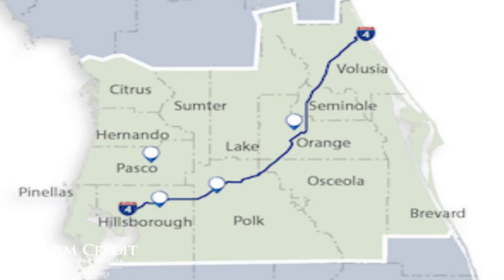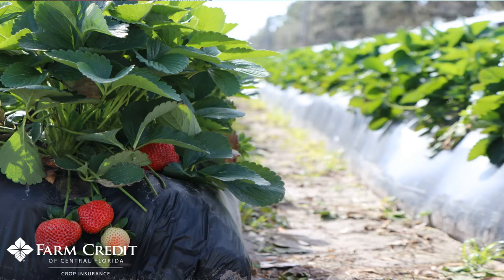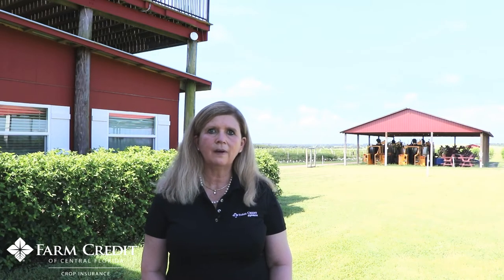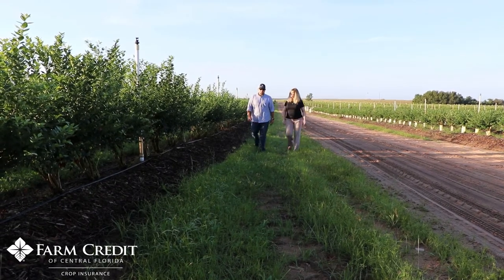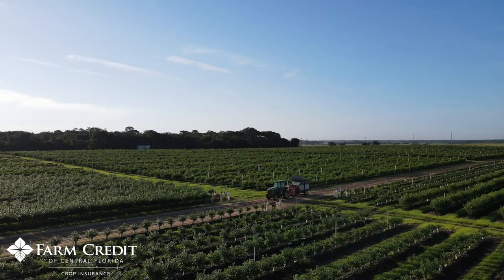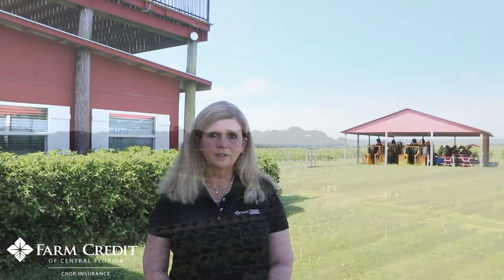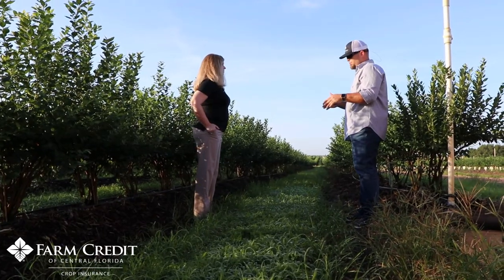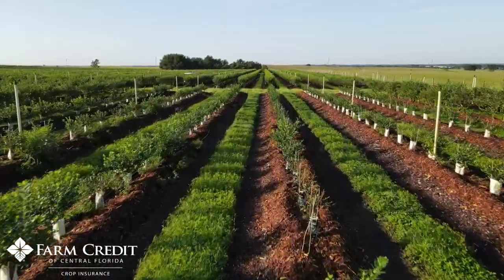Crop Insurance Basics with Regina Thomas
Learn about the basics of Crop Insurance with Regina Thomas.

At Farm Credit of Central Florida, we provide financing for Farms, Homes and Land.